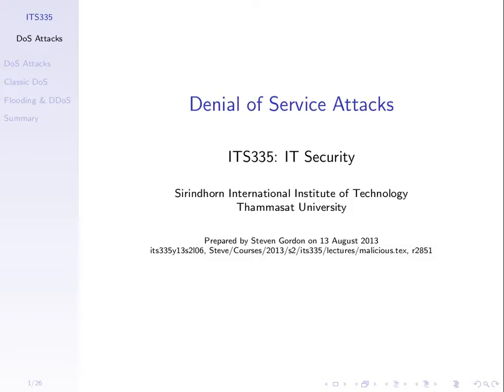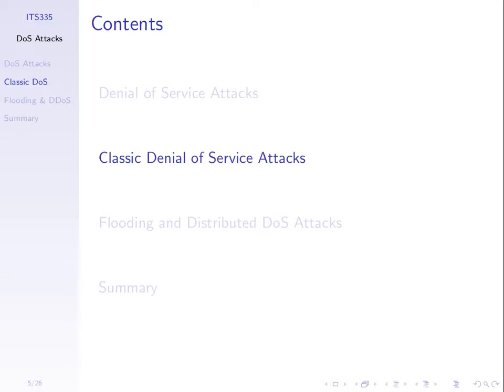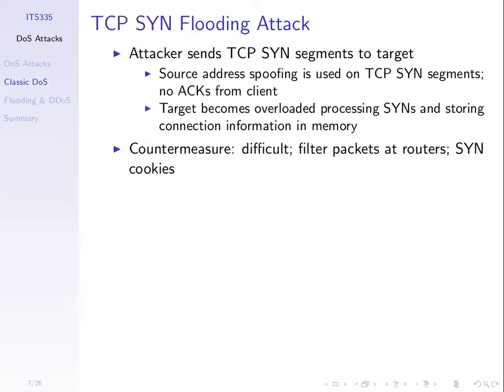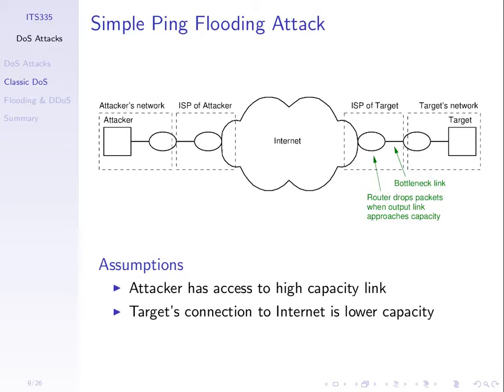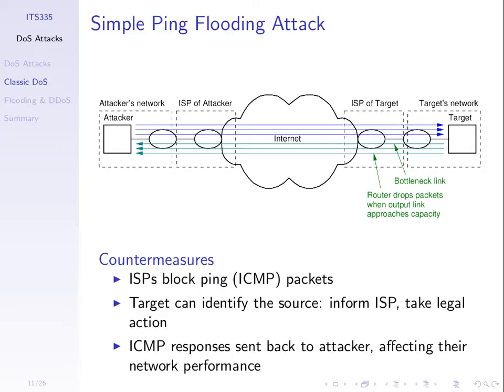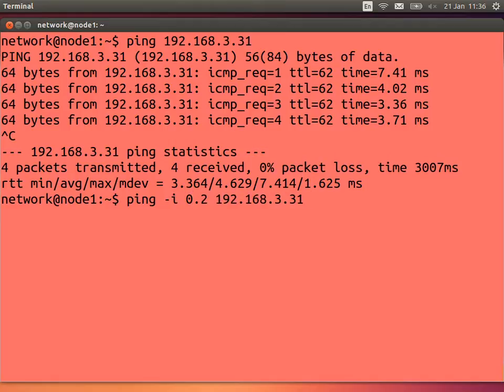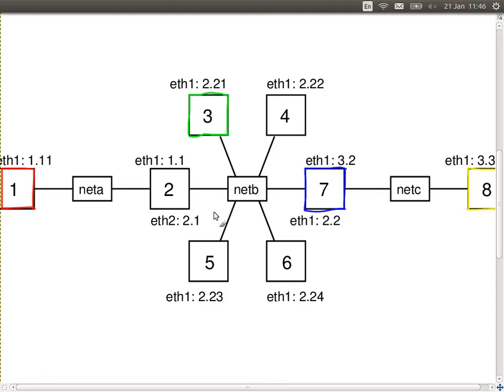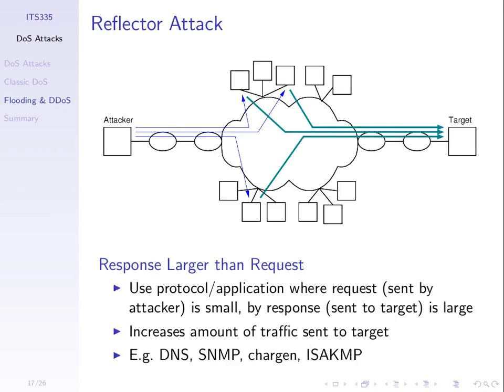Denial of Service Attacks (ITS335, Lecture 14, 2013)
Denial of Service attack concepts; TCP SYN Flooding; Ping (ICMP) flooding. Lecture 14 of ITS335 IT Security at Sirindhorn International Institute of Technology, Thammasat University. Given on 21 January 2014 at Bangkadi, Pathumthani, Thailand by Steven Gordon.